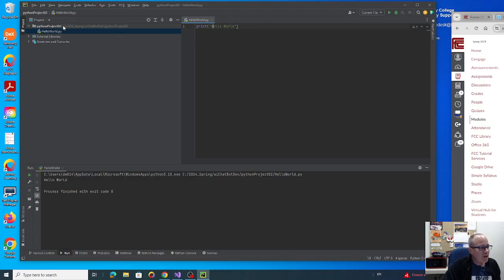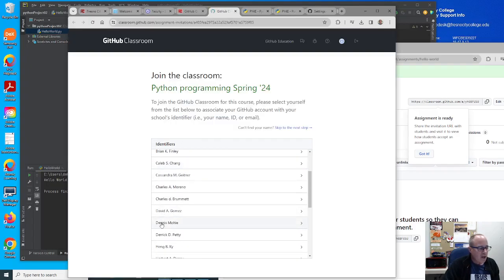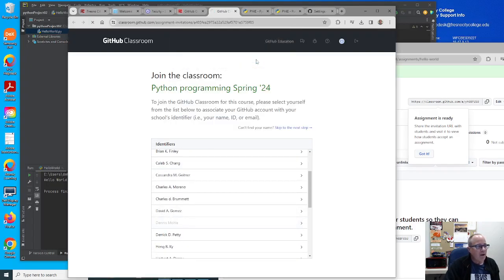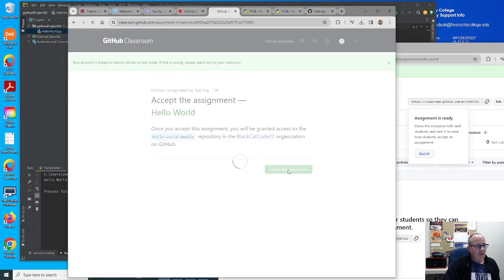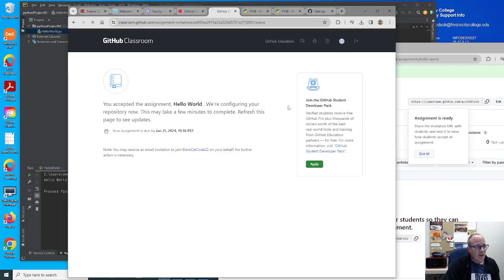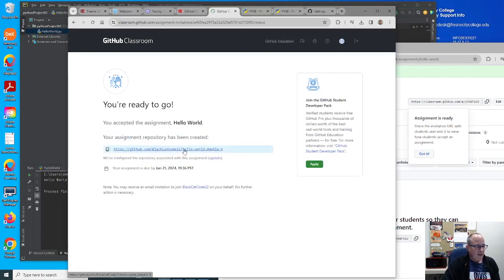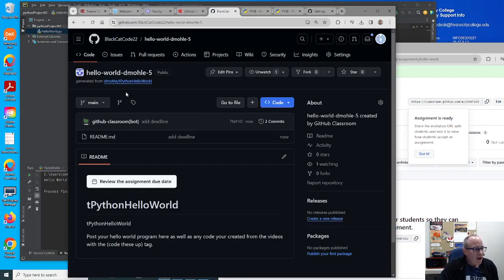Python Welcome Video